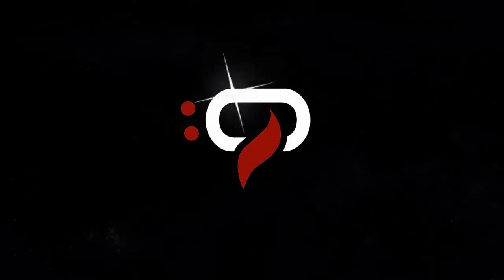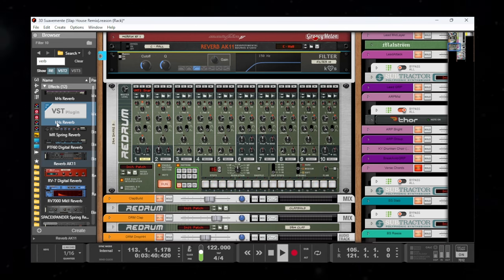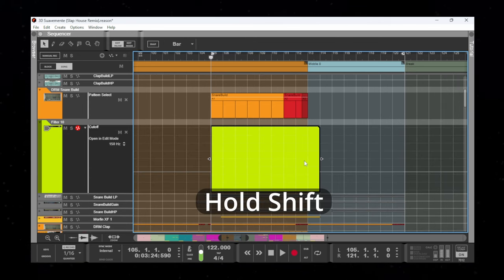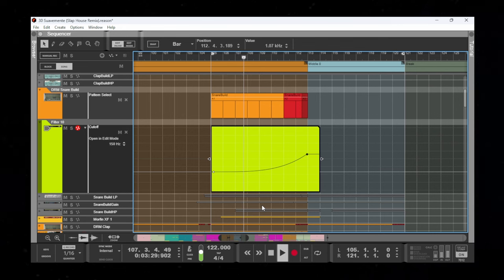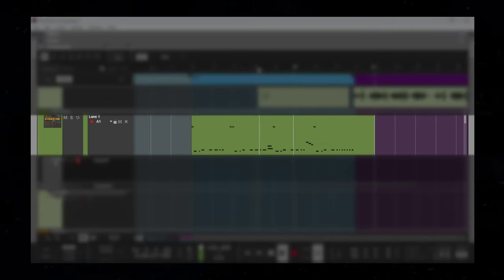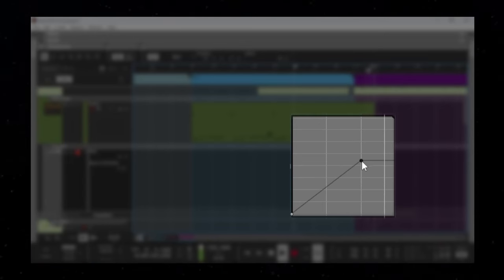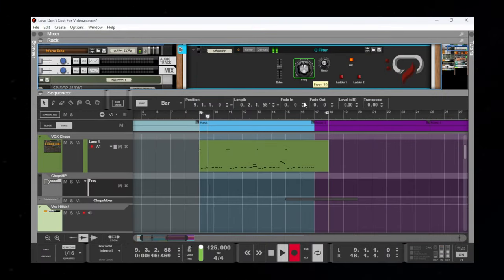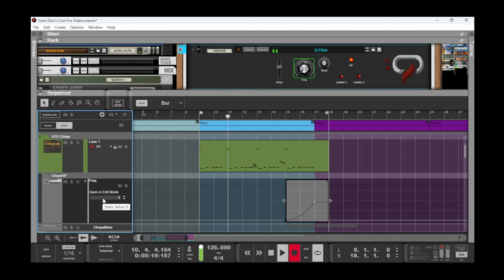SHIFT KEY & Automation in Reason Studios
Yet another trick using the SHIFT key in Reason. Is there anything this key can't do?

Head over to djQuasar.com for free downloads, including patches, combinators, sessions, and more!